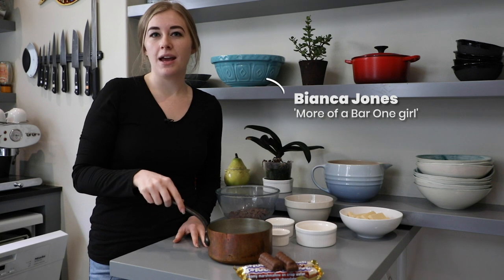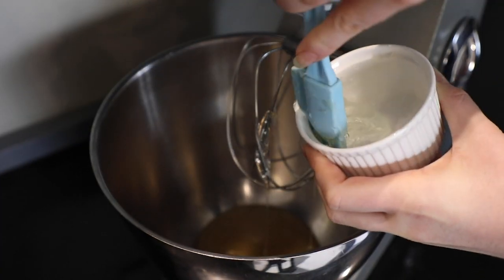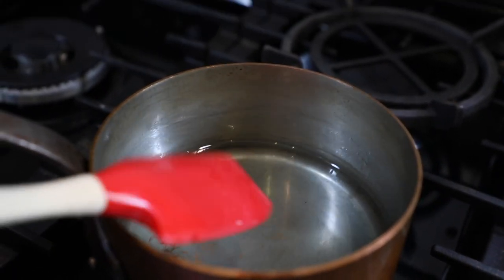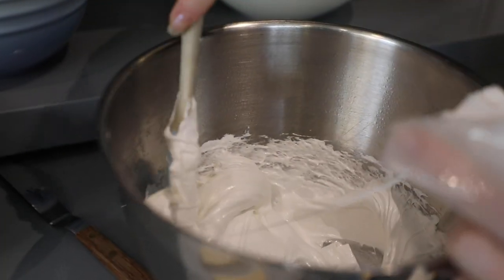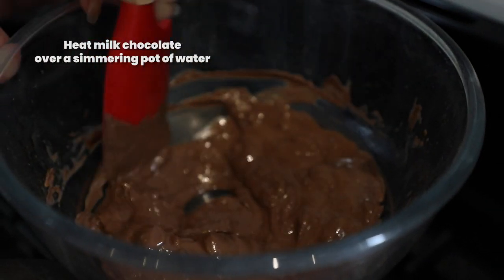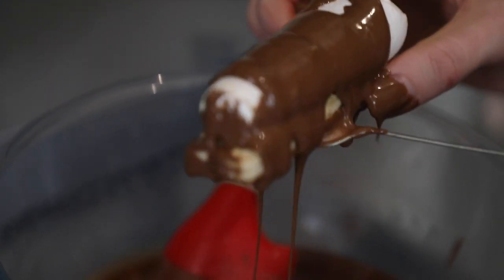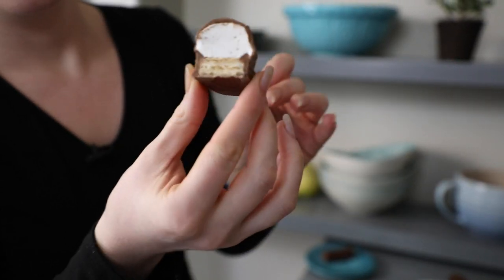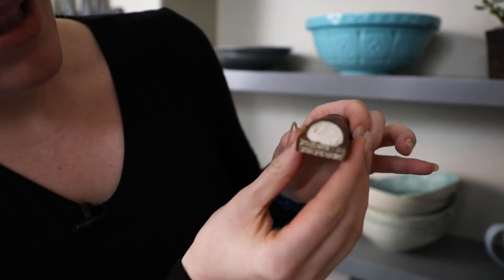Food24 Recreates Series - The Chocolate Log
With 2020 came the discontinuation of the Chocolate Log... So we decided to make our own! What would you like to see us recreate next?